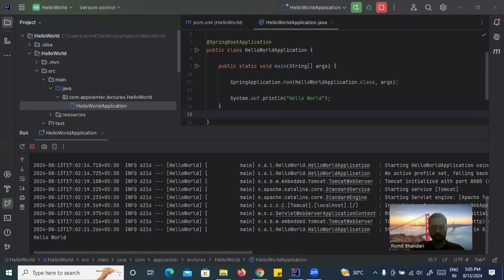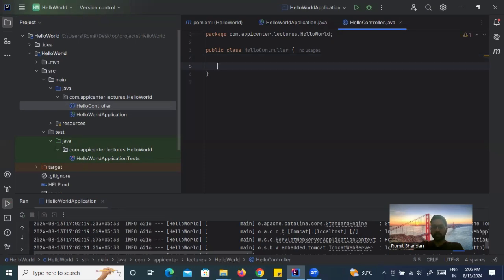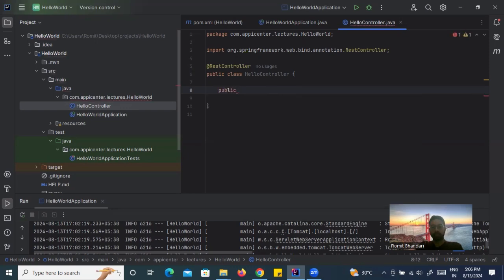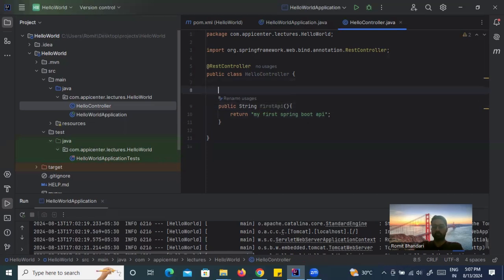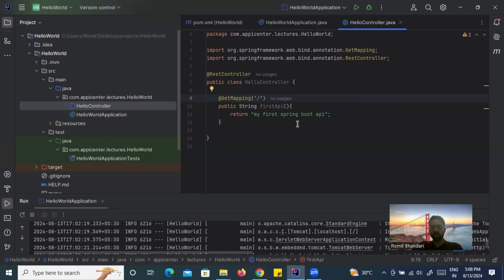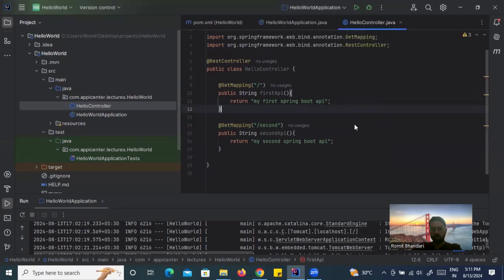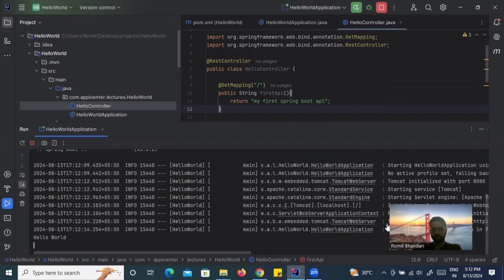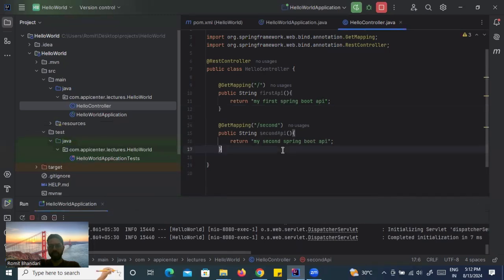Java Microservices Beginners Tutorial 2024 - 17: First REST API in Springboot javatutorial #2024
In this video, we create our first REST API in Springboot taking some inspiration from ChatGPT and using them in code.